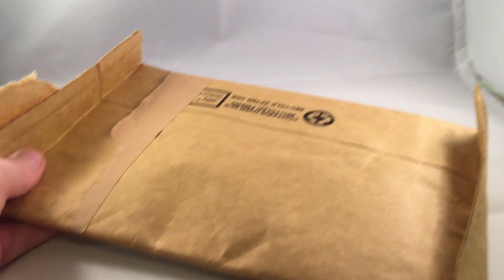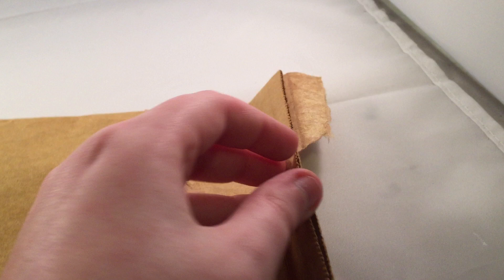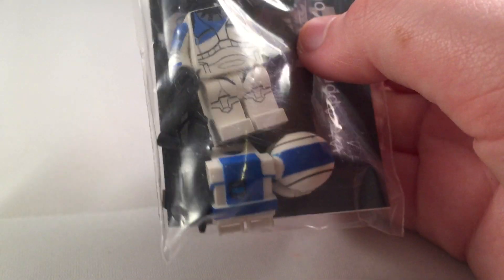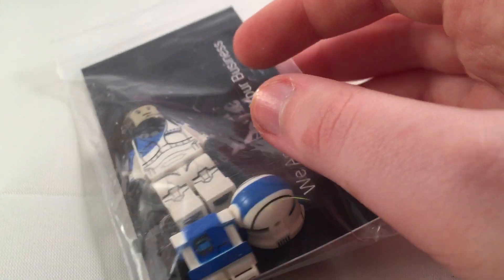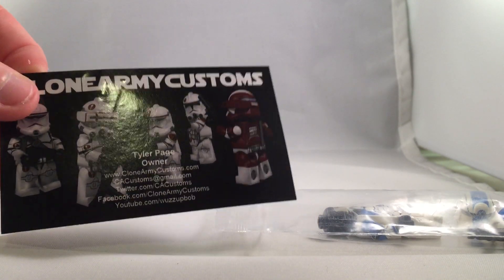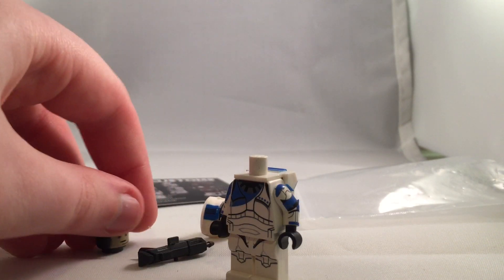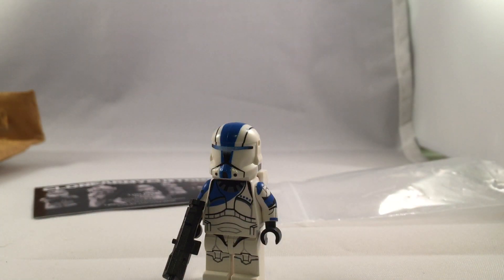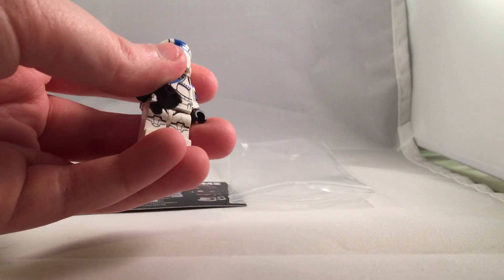Lego star wars ebay unboxing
Here is another ebay/other stuff unboxing. I got this figure super cheap on ebay the other day and here it is.
Interested in my custom figures?